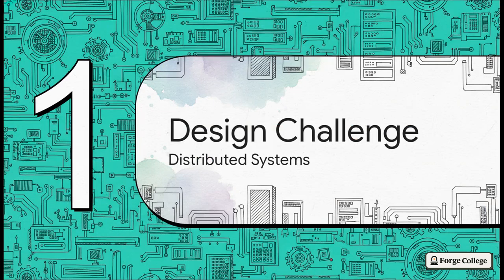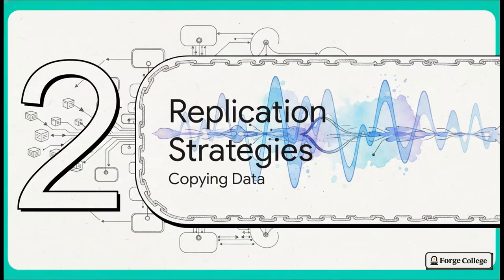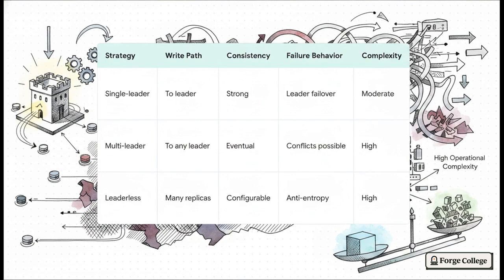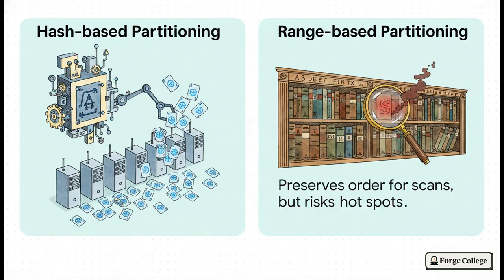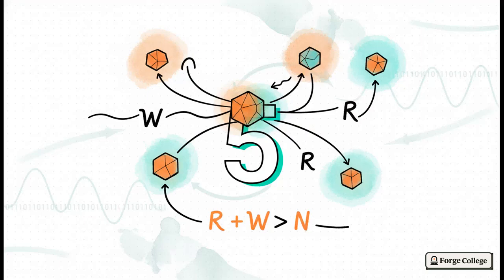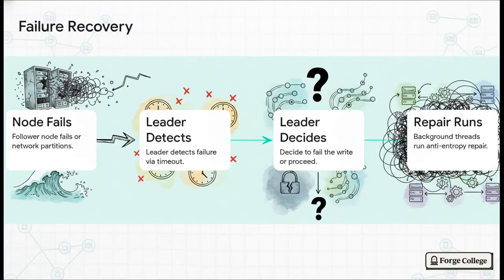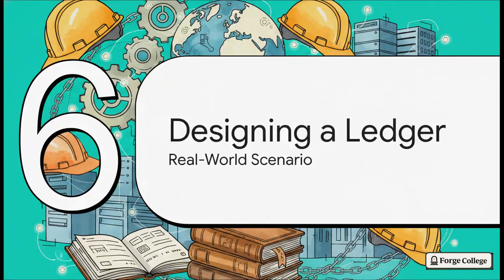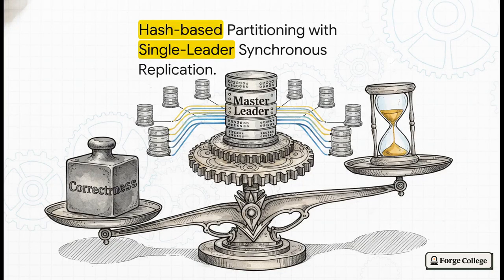Design Patterns and Tradeoffs in Distributed Systems — Forge College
How should you trade strict correctness for availability when designing a distributed ledger or decentralized service? Understanding concrete design patterns and their operational tradeoffs is essential to making defensible architecture choices.

What you'll learn: This lesson breaks down repeatable patterns for replication, partitioning, and failure recovery and ties each to real operational conditions. You will learn three common replication strategies — single-leader, multi-leader, and leaderless — and when each is appropriate. We cover data partitioning and placement techniques, hot-shard mitigation, and the costs of cross-partition queries. You will compare consistency models (strong, causal, eventual) and connect them to latency and availability characteristics, and evaluate failure detection and recovery approaches so you can choose mechanisms that meet different availability goals. Finally, you will apply these patterns to a ledger-like scenario and justify a replication + partitioning strategy based on workload and correctness requirements.

Who this is for: Beginner learners in blockchain and distributed systems who already know the origins and basic properties of decentralized ledgers. No advanced prerequisites required — this lesson focuses on practical patterns and tradeoffs.

Key topics covered:
- Replication strategies: single-leader, multi-leader, leaderless and their operational tradeoffs
- Data partitioning and placement, sharding, hot-shard mitigation, and cross-partition query costs
- Consistency models: strong, causal, eventual — implications for latency and availability
- Failure detection techniques and recovery workflows, and how detectors affect recovery timelines
- Applying patterns to a ledger-like system: choosing replication + partitioning and justifying tradeoffs

Apply these concepts to design decisions and architecture justifications.